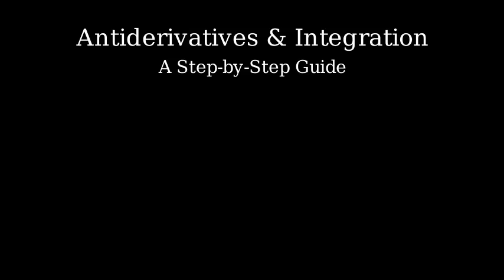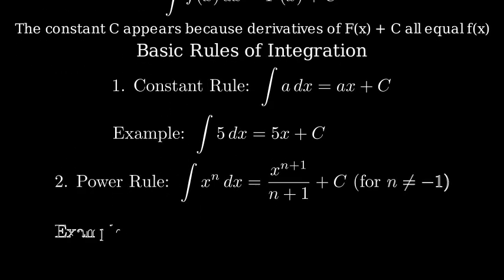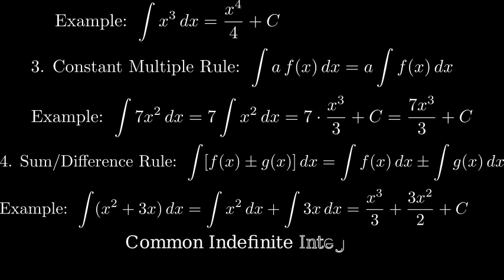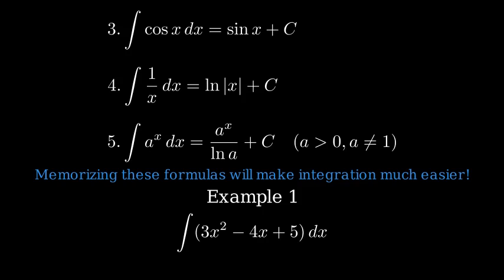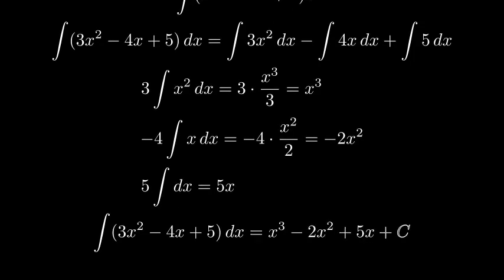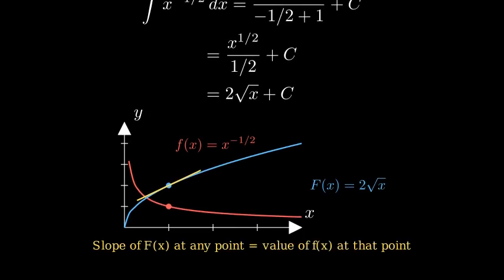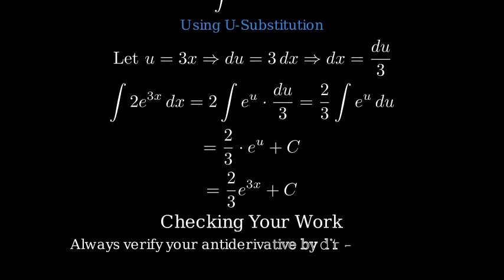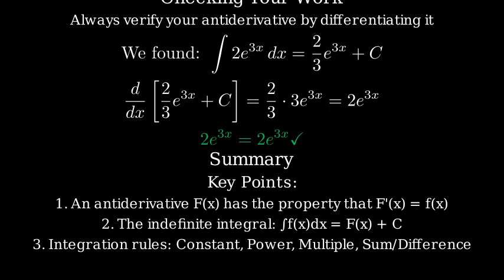Antiderivative and integration